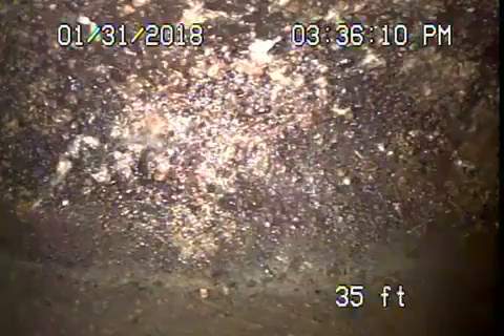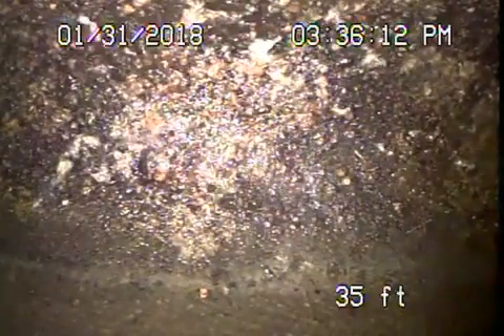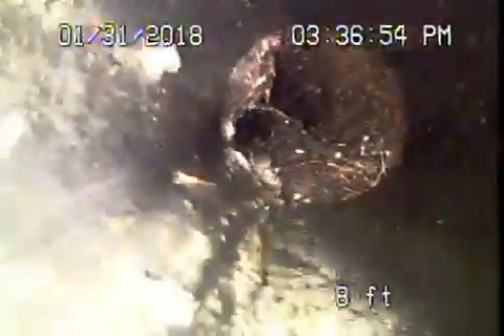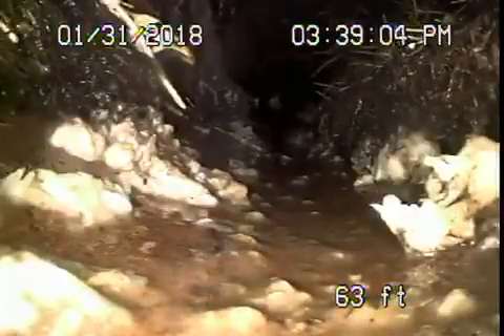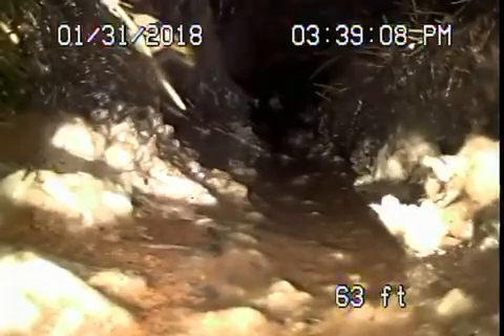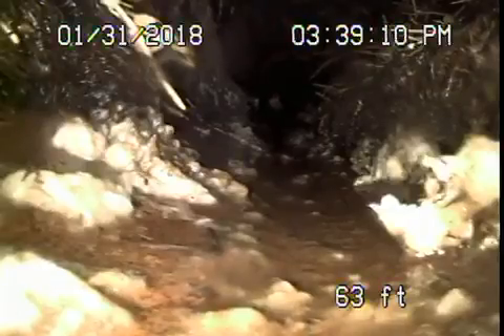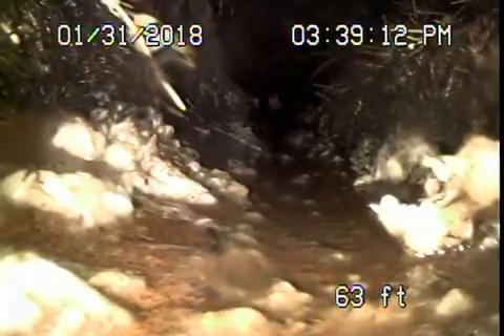4740 Twining St